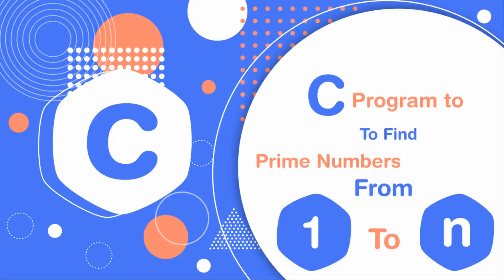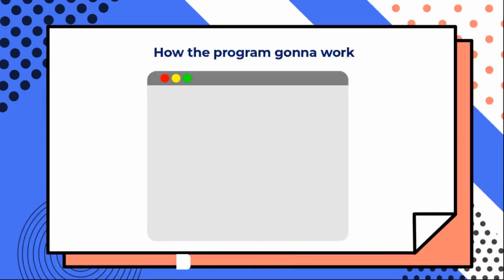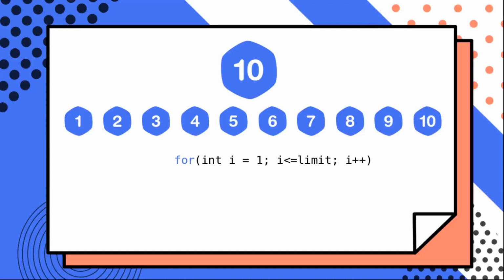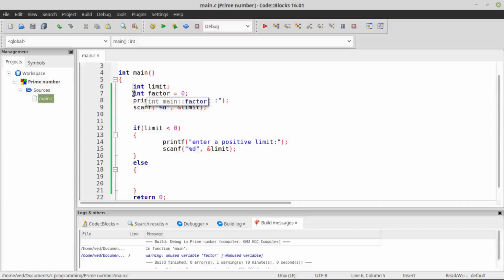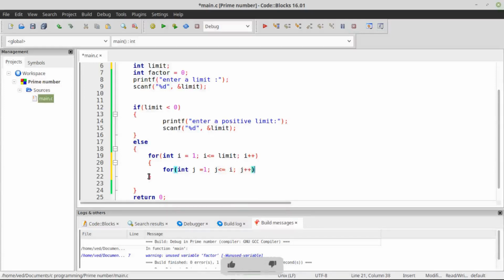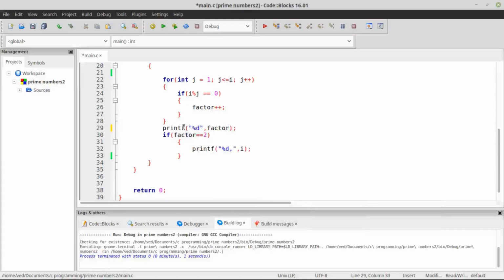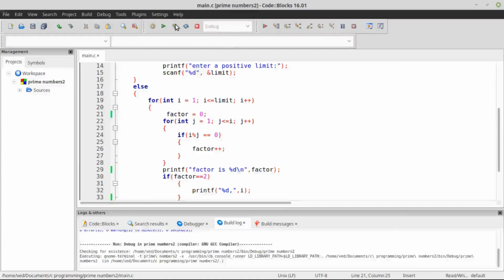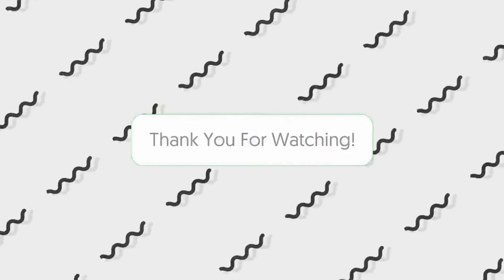How to find prime numbers from 1 to 100 [C program]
How to find prime numbers from 1 to 100.A c program to find prime numbers from 1 to 100 or this program is going to print first n prime numbers in c.

In this video we will write a program to print all the prime numbers from 1 to 100.this program is also going to show you how to print all the prime numbers in from 1 to n.

Hey guys welcome to this video where we are going to write a c program to find the prime numbers between 1 to 100. Is this video we are going to learn the steps we need to follow to write our c program to find prime numbers from 1 to 100.

This video is leaned towards the beginners who are get starting with programming by writing the c program to find the prime numbers will help them getting understanding of various concepts of c programming .

In this video we will see how to use for loops and and if else statements to write a easy and simple c program that is going to print the prime numbers between 1 to 100.

Credits

Credits

_______________ Social Media ____________________